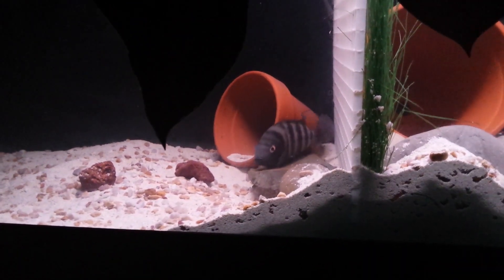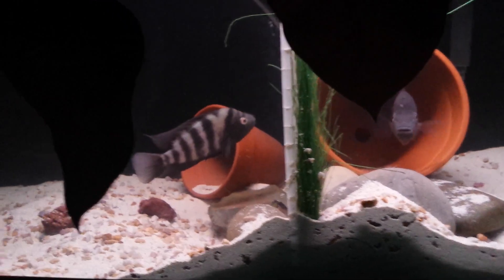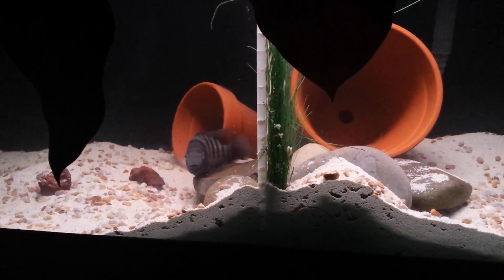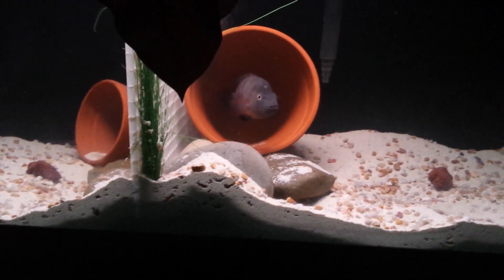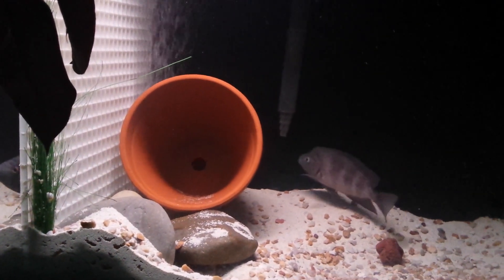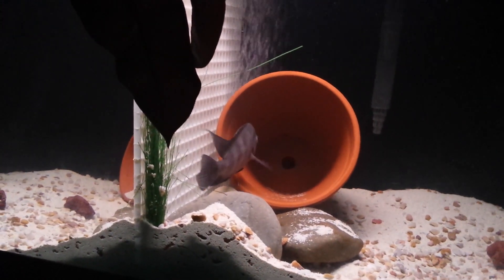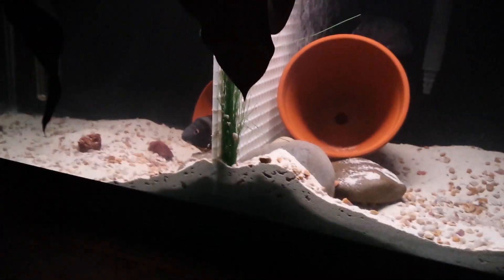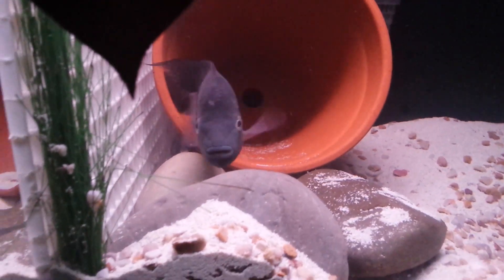Skip's breeding pair of Amphilophus - Zaliosus Cichlids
Animals of Laguna de Apoyo Nature Reserve
Amphilophus zaliosus
Arrow cichlid

Laguna de Apoyo, Nicaragua, is an extremely important site for students of cichlid evolution. In 1976, the US biologist George Barlow and his student, John Munsey, recognized a body-shape dimorphism among the Midas cichlids in the lake. The more typical, deeper-bodied Midas cichlid form found in Lake Apoyo corresponded approximately with the majority of the Midas cichlids found throughout the range. But in Laguna de Apoyo, an elongate form contrasting with the more common, deeper-bodied fishes, became the subject of study of the scientists, who described the elongate form as a distinct species, which they termed the arrow cichlid, in 1976. Although the idea that the Midas cichlids constituted many species had been proposed more than a century earlier, an alternative hypothesis for the great variety in this group was simply that it was a highly variable species. The dimorphism in body length between Amphilophus zaliosus and the other, deeper-bodied Midas cichlids in Lake Apoyo, demonstrated by Barlow and Munsey, was convincing. Furthermore, the idea that the Midas cichlids constitute a species complex fortified the idea that thick-lipped varieties may also constitute distinct species (today classified as Amphilophus labiatus).

The arrow cichlid may be found in older literature as Cichlasoma zaliosum, which is now classified as a junior synonym. Its common name in Nicaragua is mojarra flecha.

Amphilophus zaliosus

 Breeding coloration in Amphilophus zaliosus is velvety black. Photo Ad Konings.

The arrow cichlid not only differs from other members of the Midas cichlid species complex in Laguna de Apoyo by its elongate body form. It is also distinctly silver when not in breeding coloration, lacking the yellowish background of some of the other Midas cichlid forms in the lake. The series of spots along its side, characteristic of the Midas cichlids, appear box-like and may practically form a lateral stripe over the grey background. When in courtship or reproduction, the fish may become velvety black, as the black vertical bars typical of the breeding Midas cichlids may completely merge laterally.

Amphilophus zaliosus

 Two arrow cichlids on their way to a museum. Specimens such as these are vital for the identification of new species of fishes in the Midas cichlid species complex. Photo Matthias Geiger.

The internationally recognized classification of endangered species, the IUCN Red List, classifies the arrow cichlid as Critically Endangered. The range of Amphilophus zaliosus is limited to Laguna de Apoyo. Other, similarly elongate forms have been found, such as Amphilophus sagittae in Laguna de Xiloá, but recent genetic research has demonstrated conclusively that the arrow cichlid is closely related to, and presumably evolved from, other forms found in Laguna de Apoyo.

arrow cichlid

 A breeding pair of arrow cichlids with fry in open water, over an algae mat in Laguna de Apoyo. Click on the photo to see the pair in action in video. Photo Garey Knop.

Amphilophus zaliosus

 An arrow cichlid Amphilophus zaliosus among fry in Laguna de Apoyo. Photo Ad Konings.

Midas cichlid

 This subadult arrow cichlid is presenting the typical coloration of nonbreeding adults, with black spots laterally over a silvery base color. Photo Ad Konings.

Amphilophus zaliosus

 Arrow cichlids defending fry. Photo Garey Knop.

Would you like to share your photographs of the arrow cichlid and other great underwater fun in Laguna de Apoyo Nature Reserve? Please share them with us by contacting us.

The arrow cichlid is easily seen in Lake Apoyo when SCUBA diving in appropriate locations. Certified open-water divers can join us in studies of the arrow cichlid and other aquatic fauna of Laguna de Apoyo.